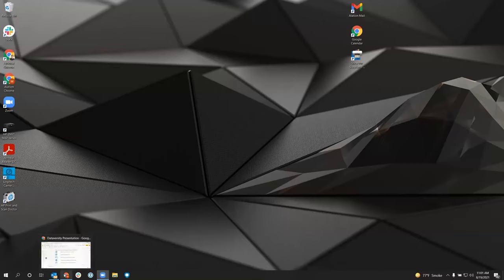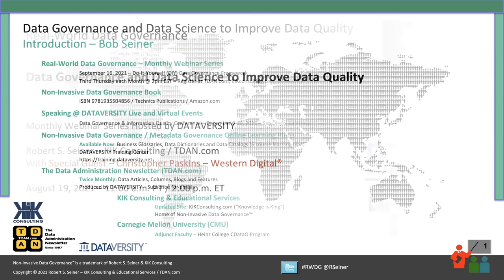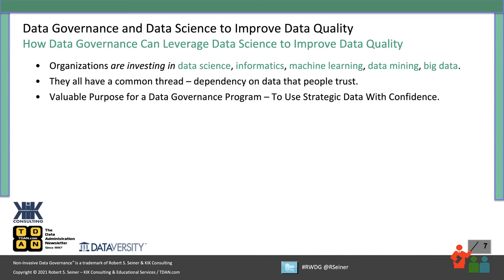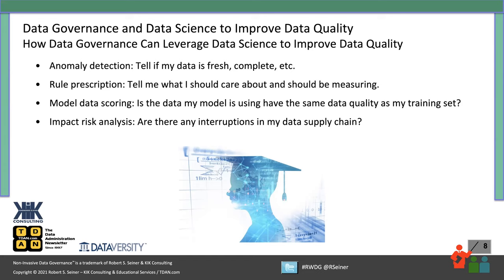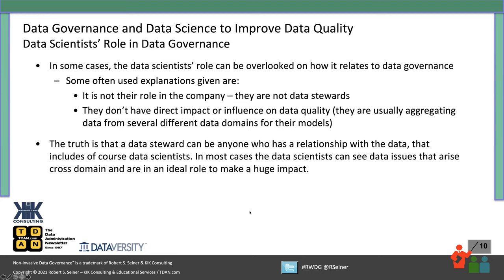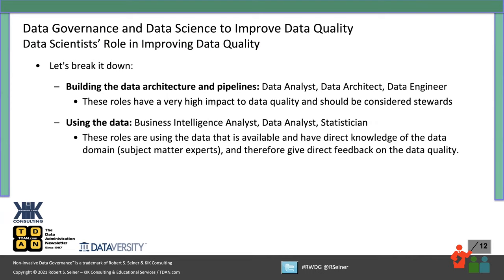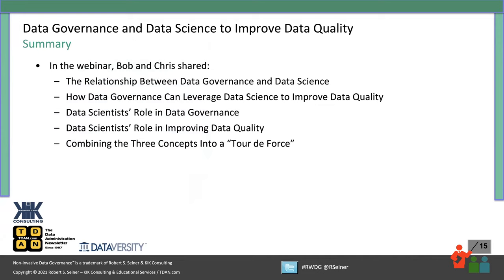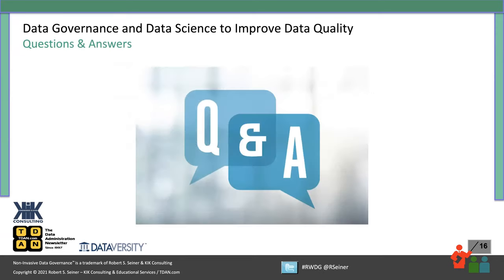Real World Data Governance Data Governance and Data Science to Improve Data Quality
Data Science uses systematic methods, algorithms, and systems to extract knowledge and insights from structured and unstructured data. Data Science requires high-quality data that is trusted by the organization and data scientists. Many organizations focus their Data Governance programs on improving Data Quality results. These three concepts (governance, science, and quality) seem to be made for each other.

In this RWDG webinar, Bob Seiner and his special guest will discuss how the people focusing on Data Governance and Data Science must work together to improve the level of confidence the organization has in its most critical data assets. Heavy investments are being made in Data Science but not so much for Data Governance. Bob will talk about how Data Governance and Data Science must work together to improve Data Quality.